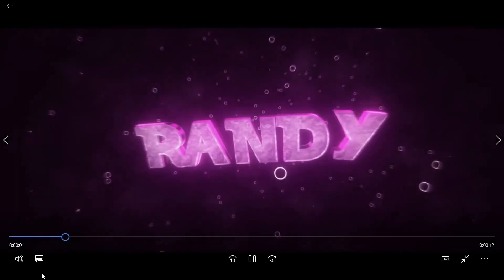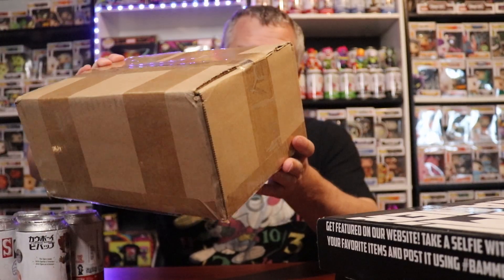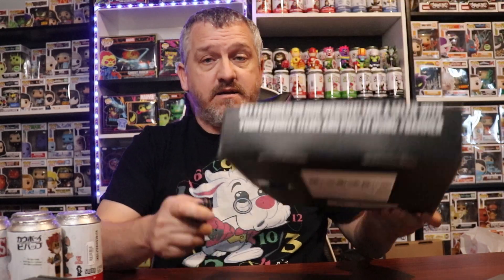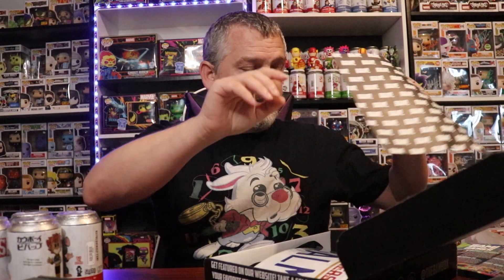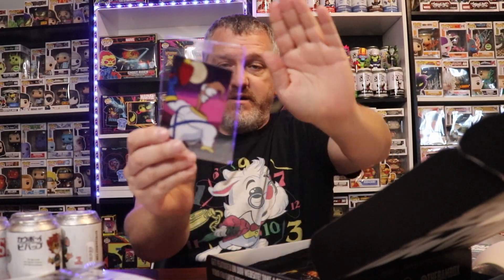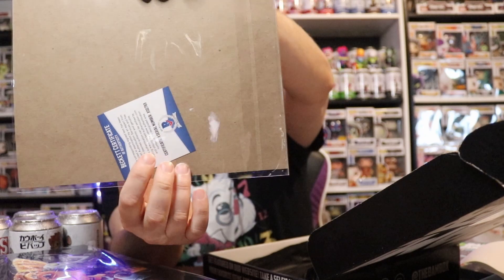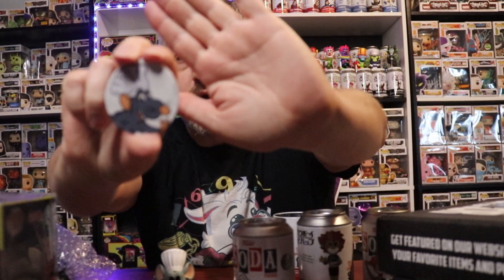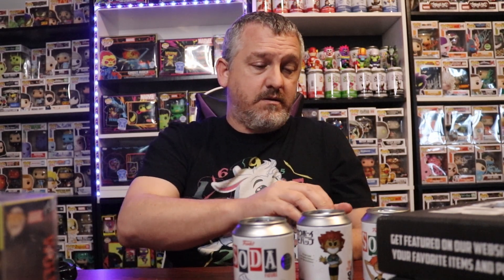opening a templar pops and some sodas and some bam mystery boxes let's see what we get